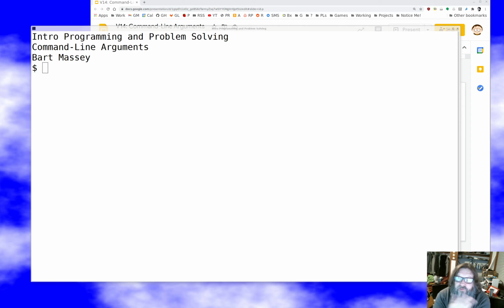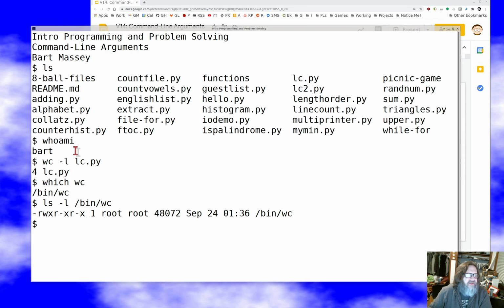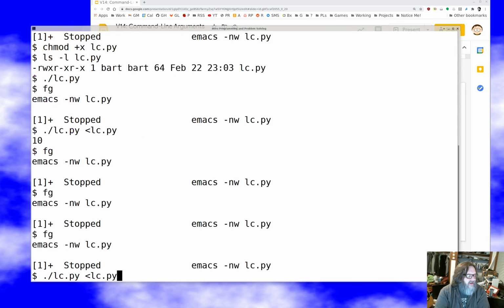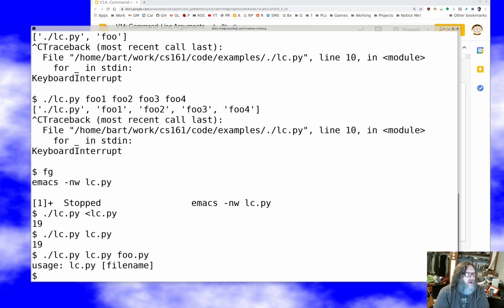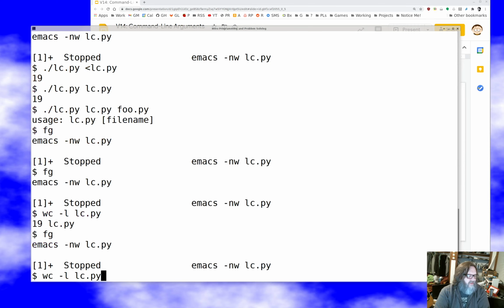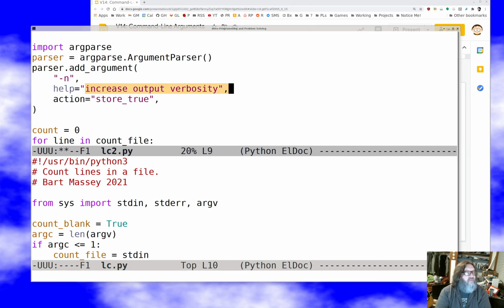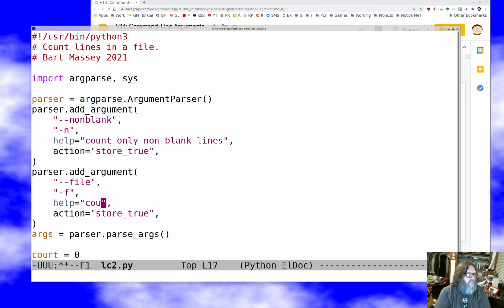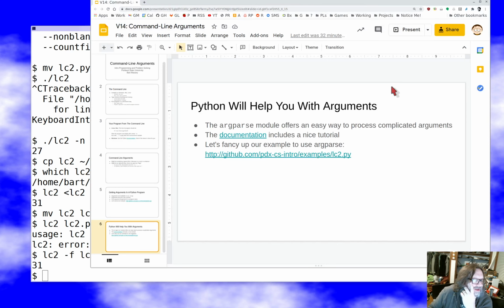PSU CS 161 Intro Programming: Command-Line Arguments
Discussion of command-line programs and arguments in Python